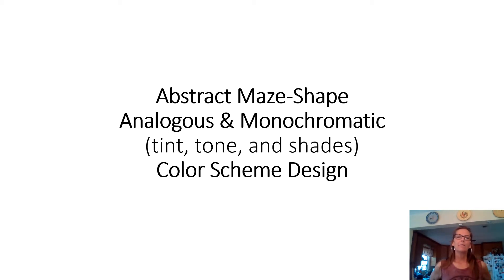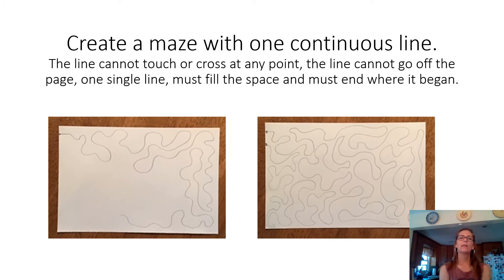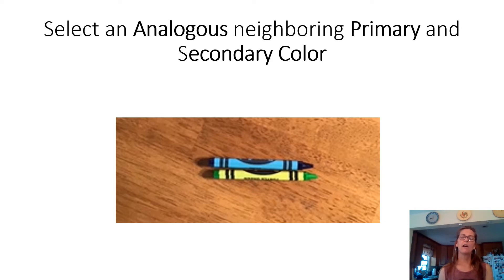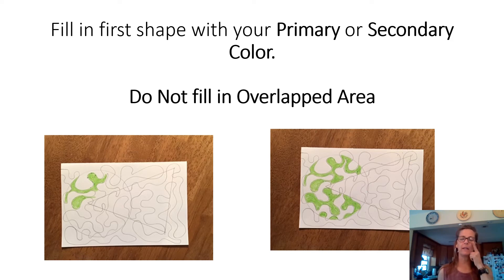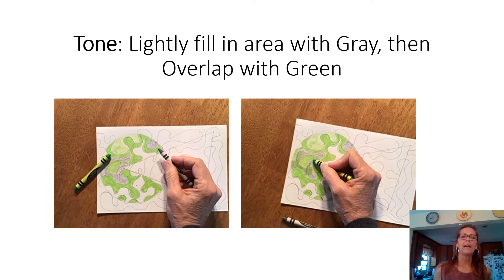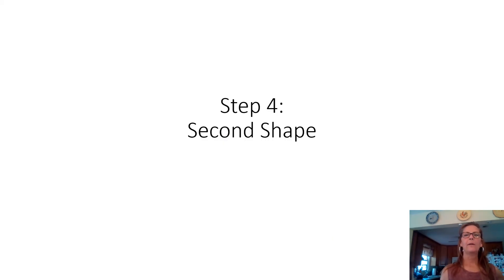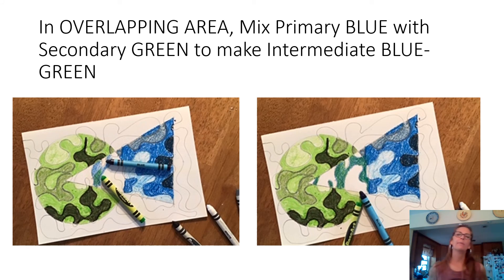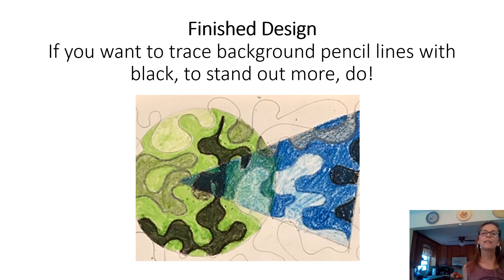Abstract Maze Shape Power Point Copy pptx